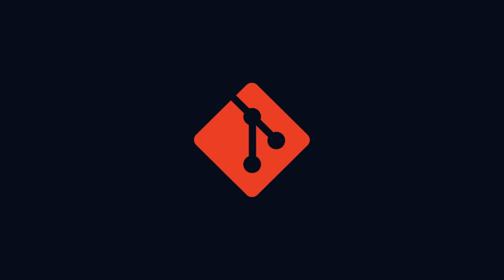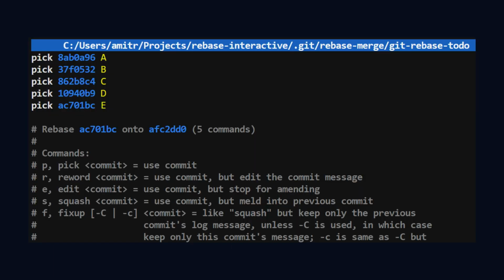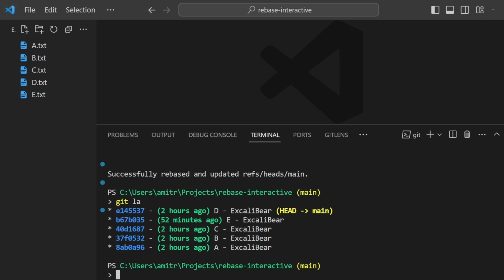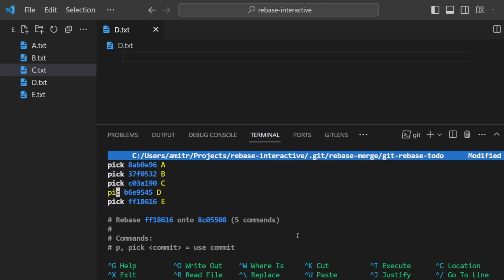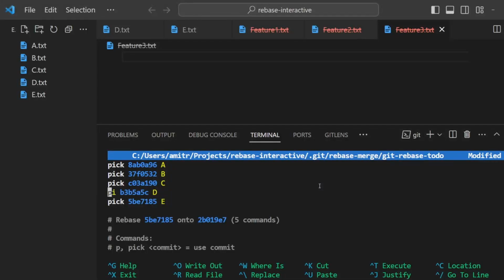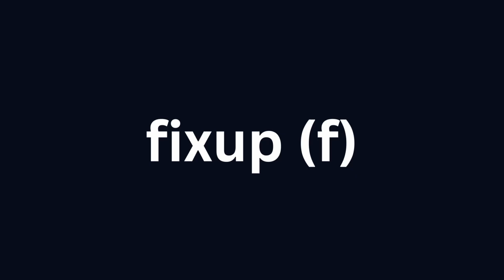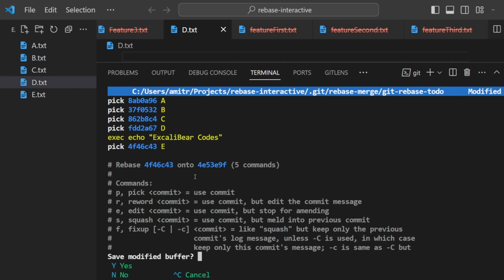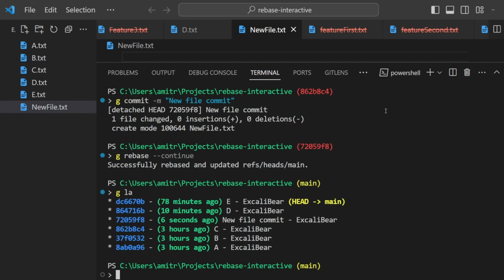Git Rebase Interactive In Depth Guide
This video delves into interactive rebasing, empowering you with commands that ease your Git workflow.